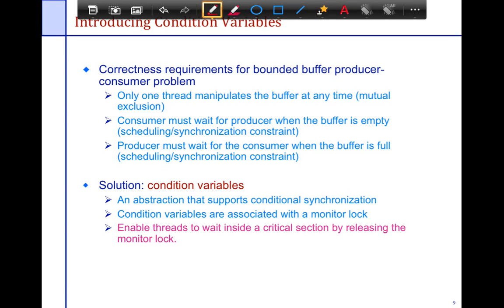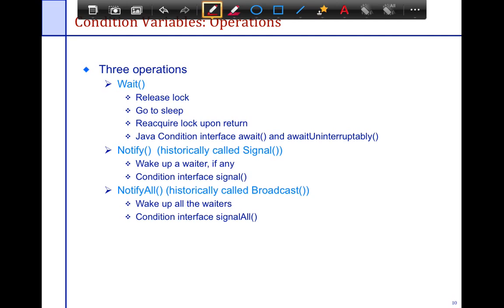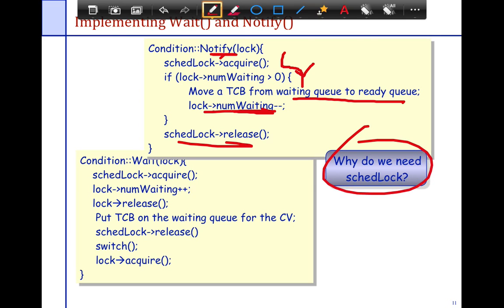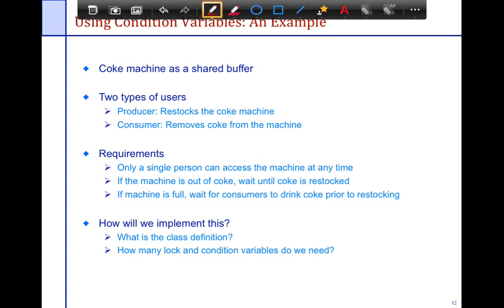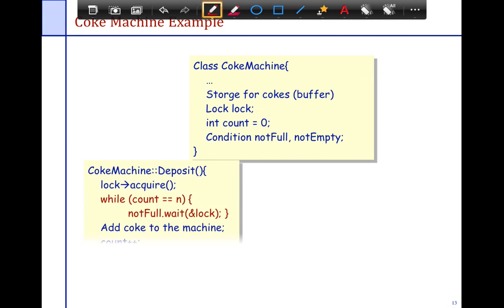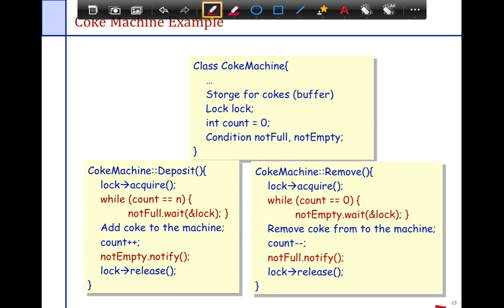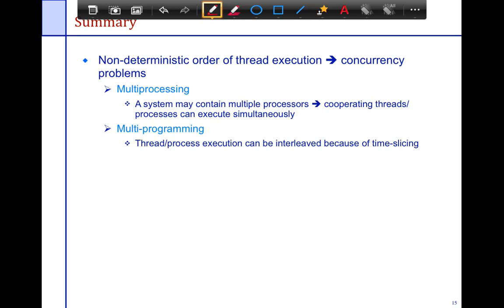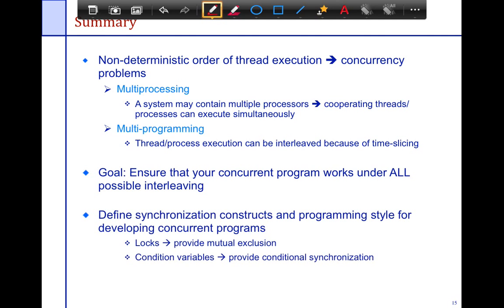27. SFU CMPT 300: Week 4 part 1 chunk 2